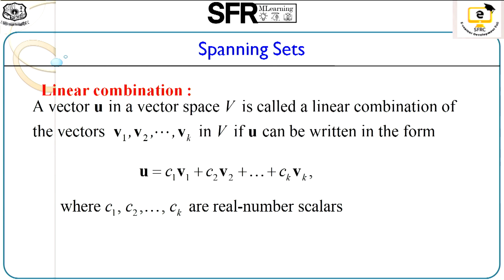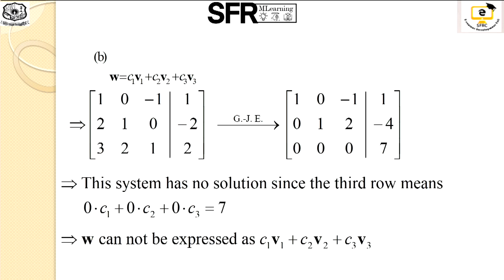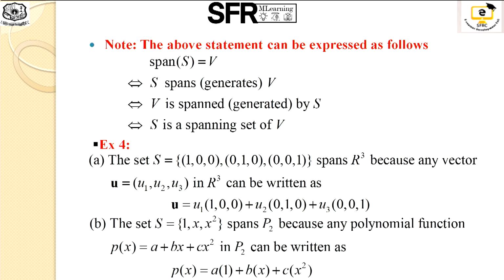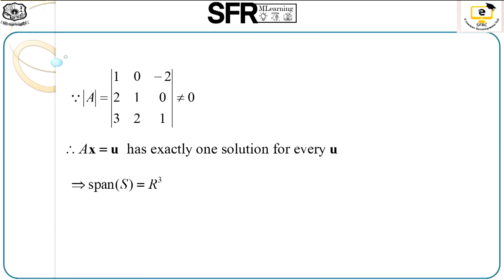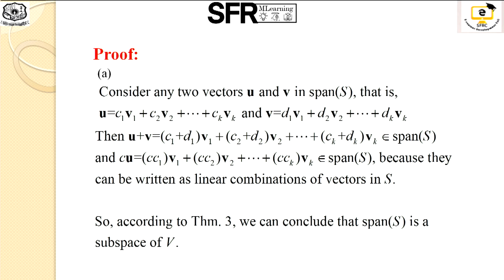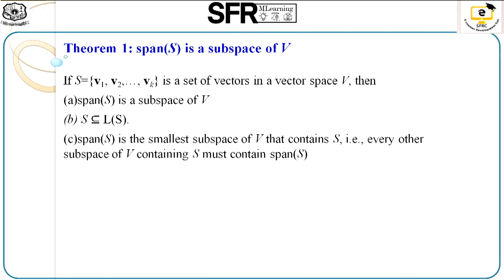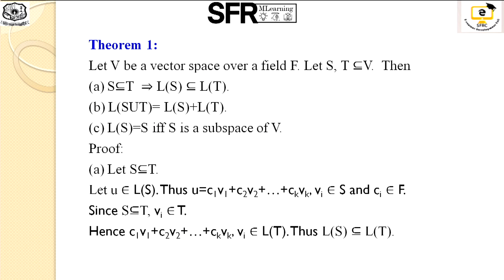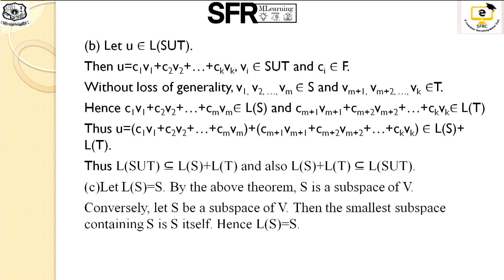Span of a Set by Dr.A.Muthuselvi, Assistant Professor of Mathematics